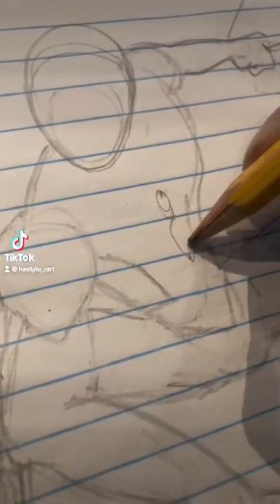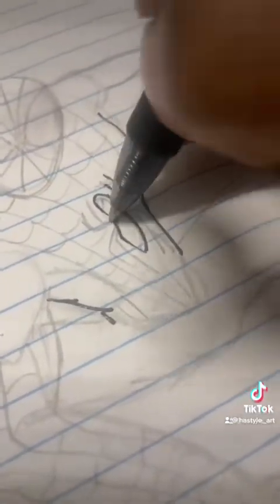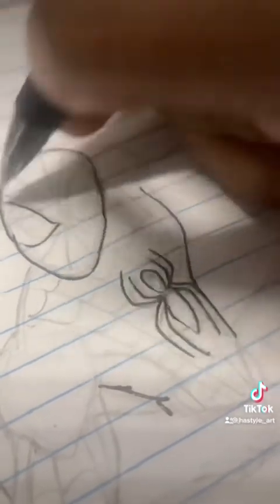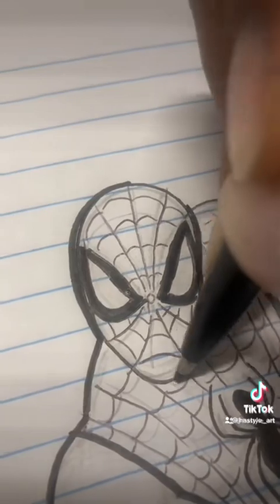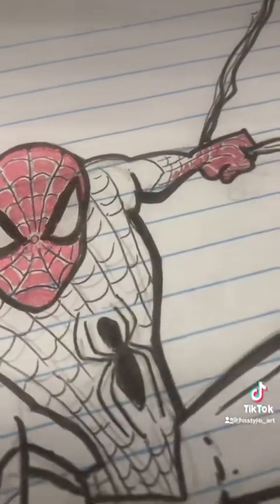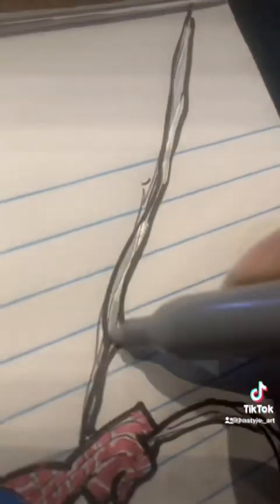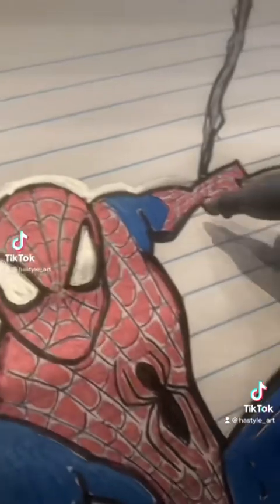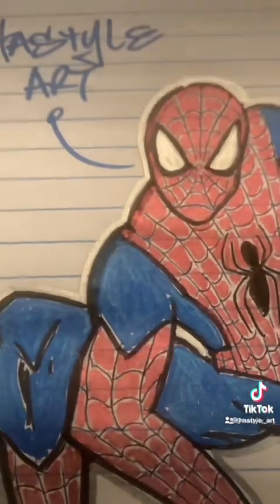HOW I DREW SPIDER-MAN PT 2